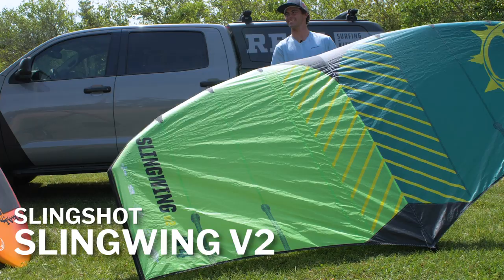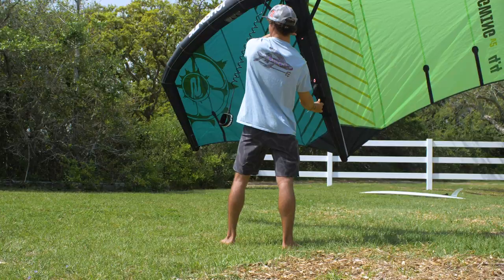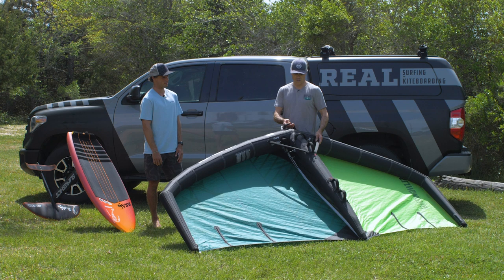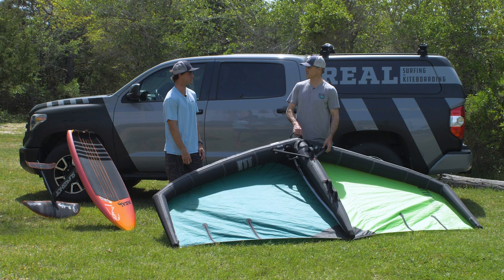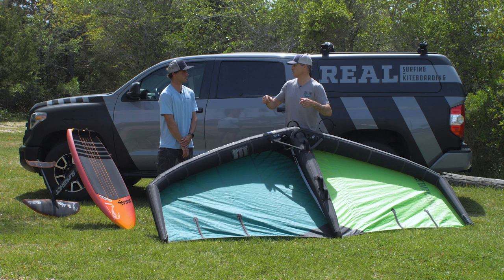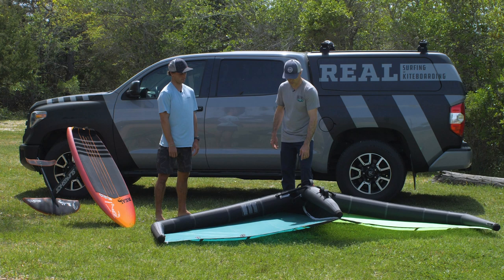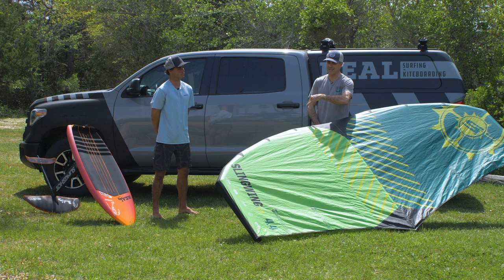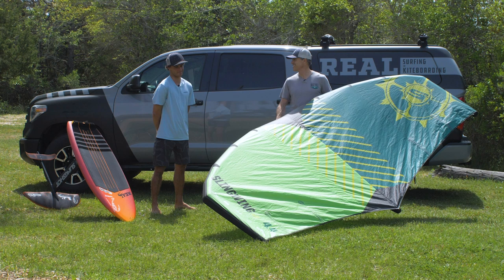Slingshot SlingWing V2 Review with James Jenkins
Matt Nuzzo reviews the new SlingWing V2 with REAL/Slingshot Team Rider James Jenkins in the REAL Backyard.
Thumbnail photo courtesy of Slingshot.